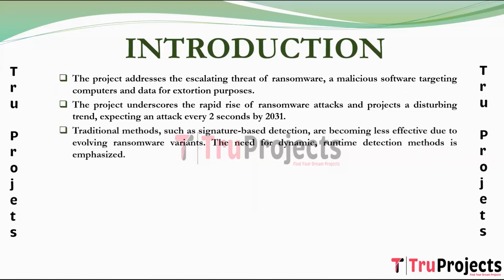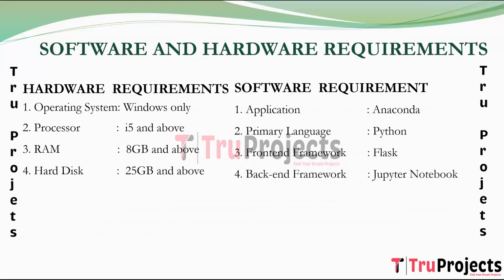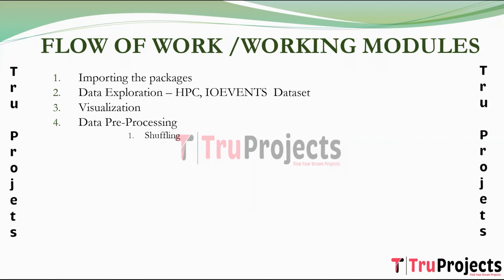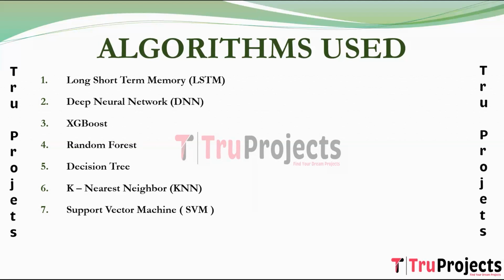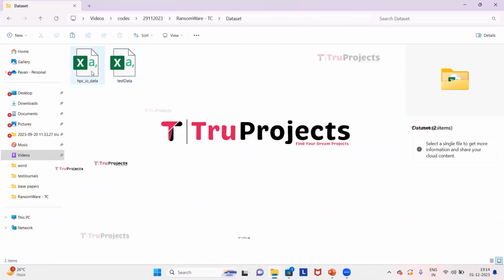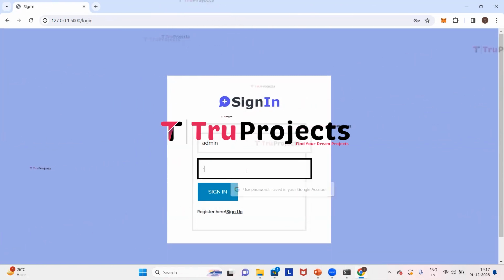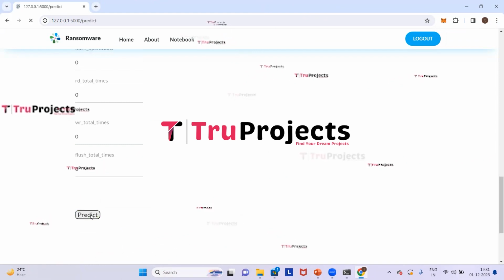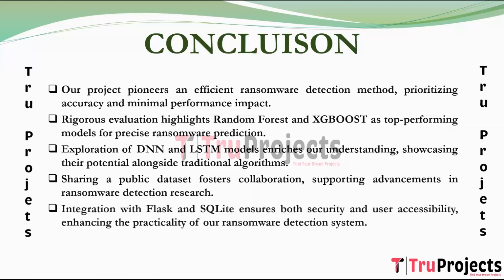Detection of Ransomware Attacks Using Processor and Disk Usage Data